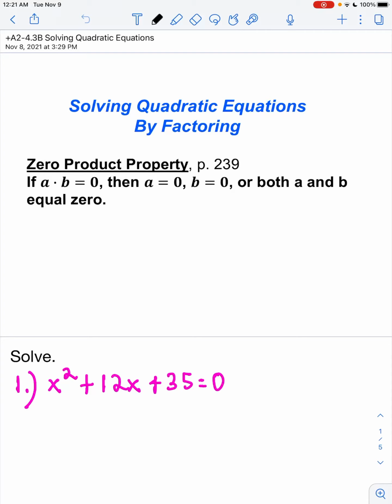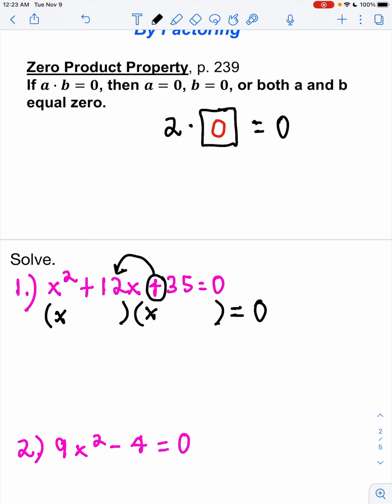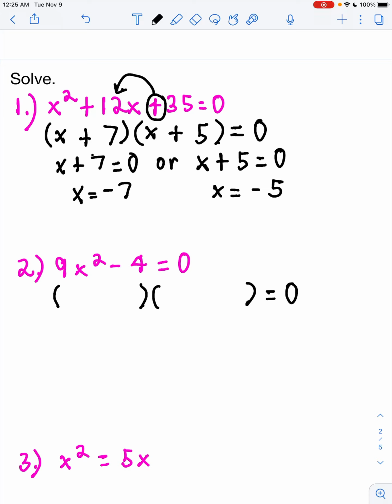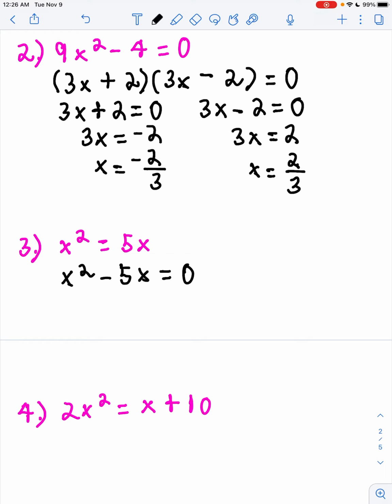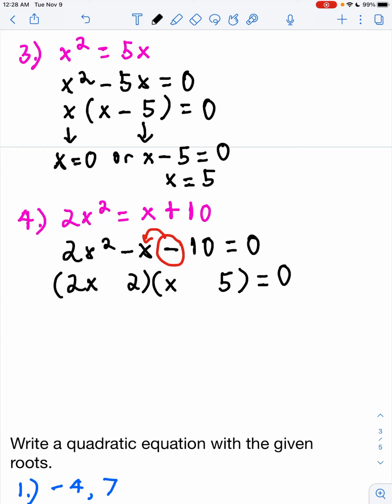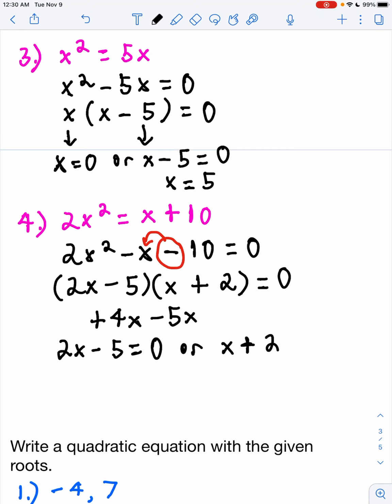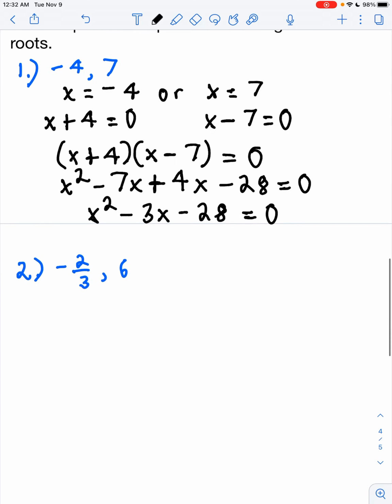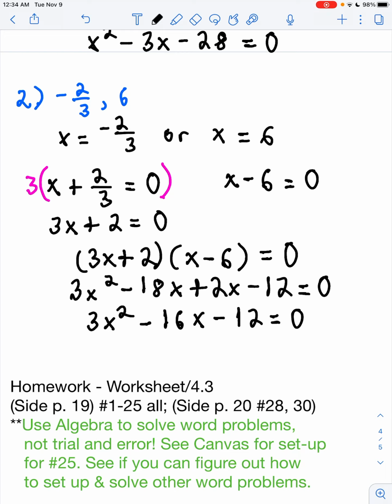+A2 - 4.3B Solving Quadratic Equations by Factoring